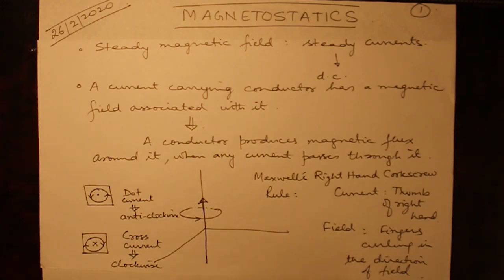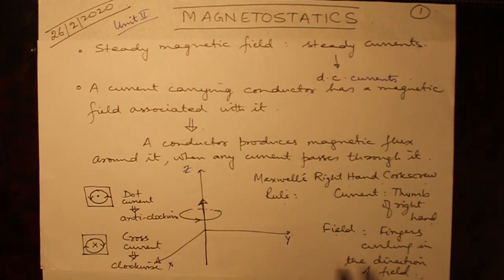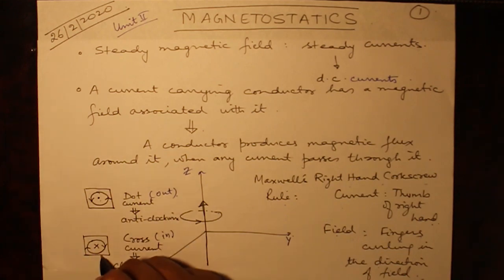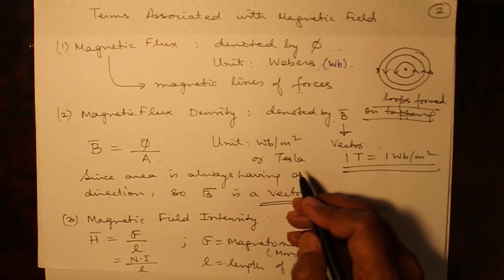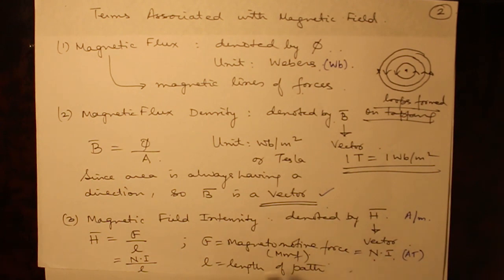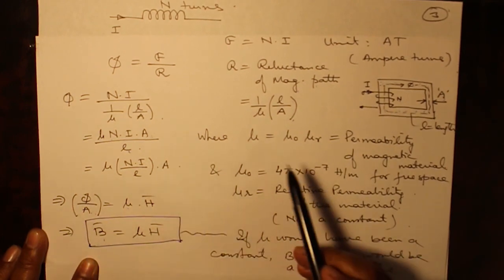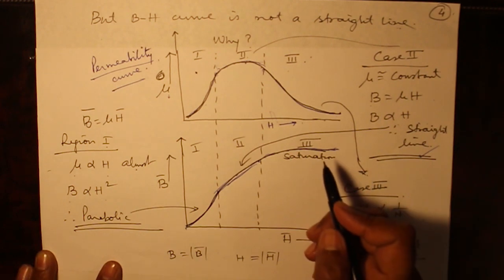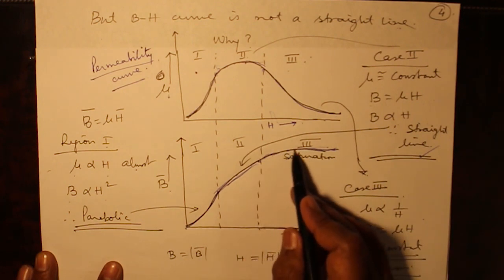Magnetostatics | #16 EMFT: Electromagnetic Field Theory | Unit 2 | Electrical Engineering IPU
More content coming up soon! Keep sharing!